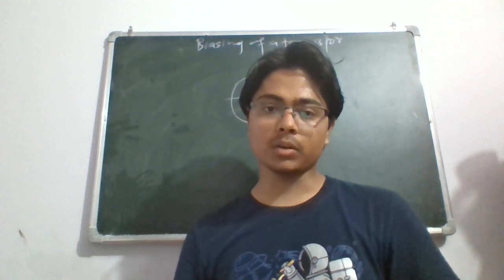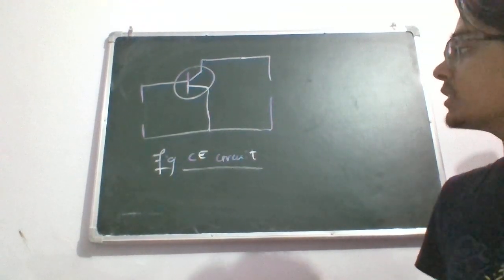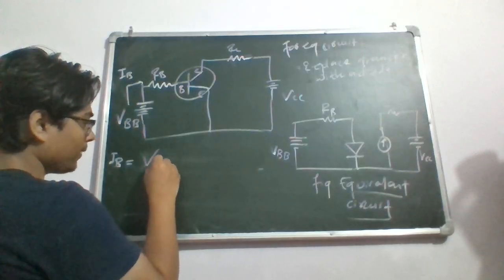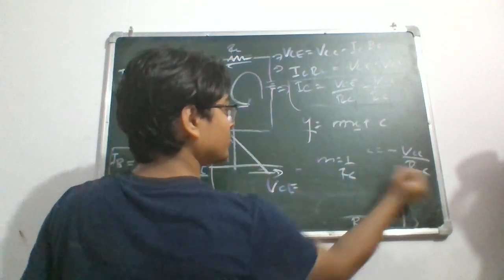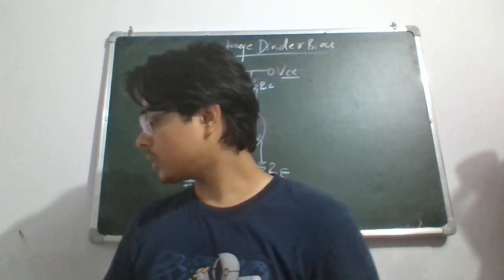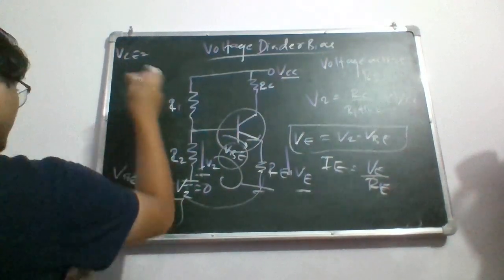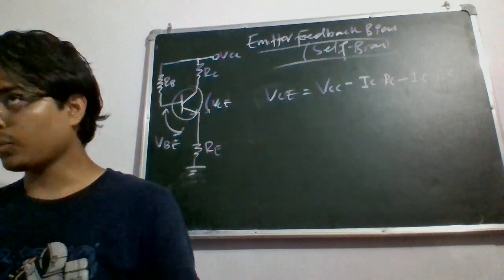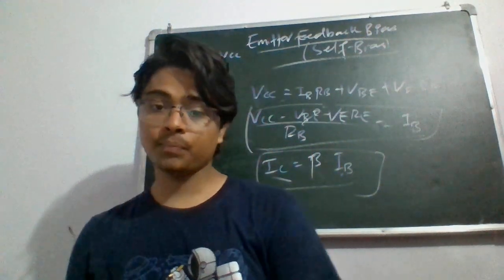Biasing of a transistor part 1